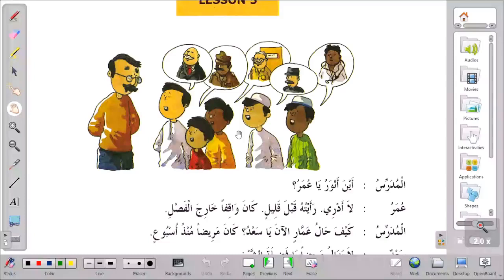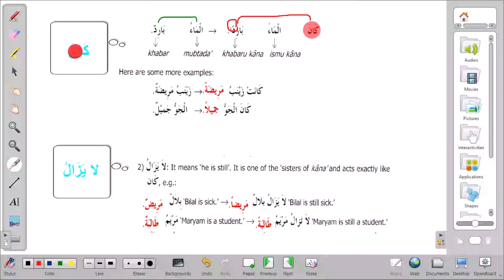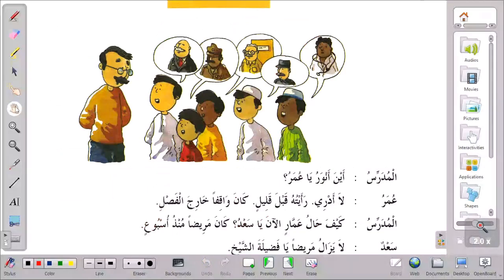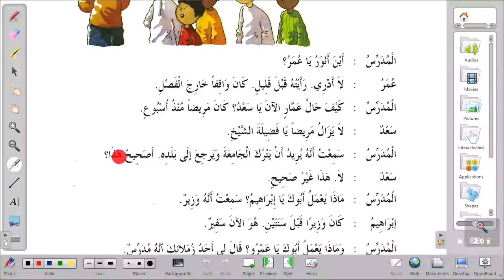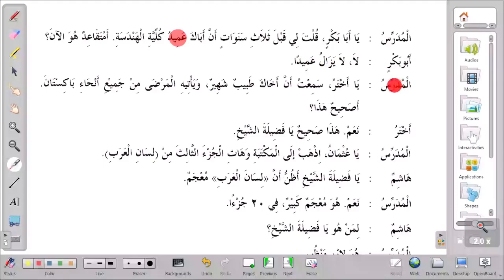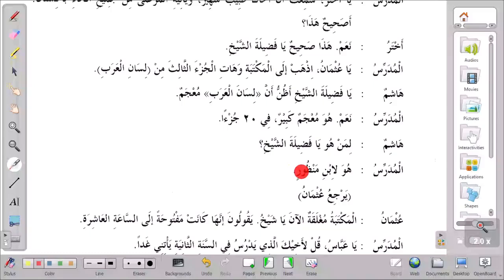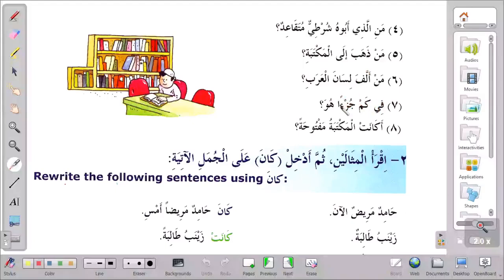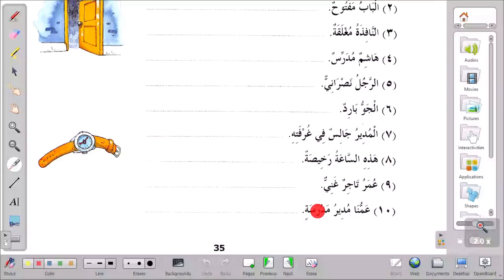Madinah Book 2 Lesson 25A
Thank you for your immense support. We appreciate you.